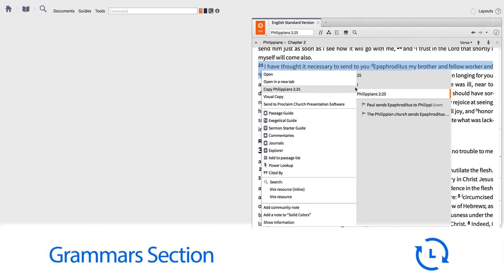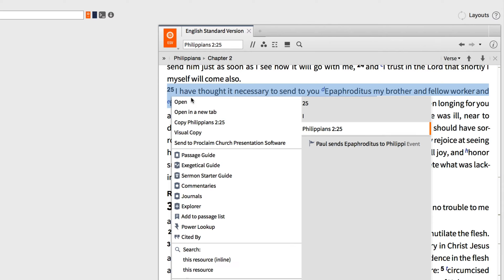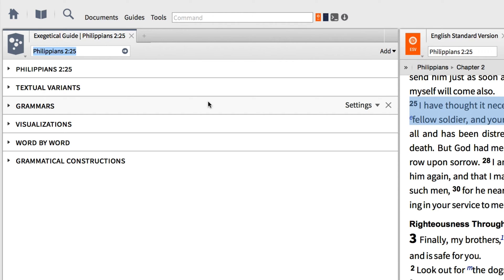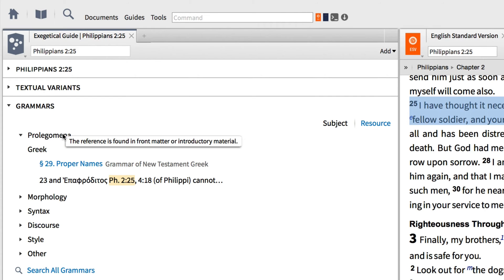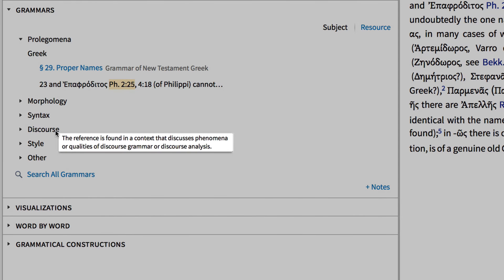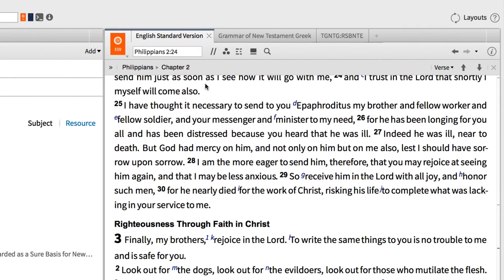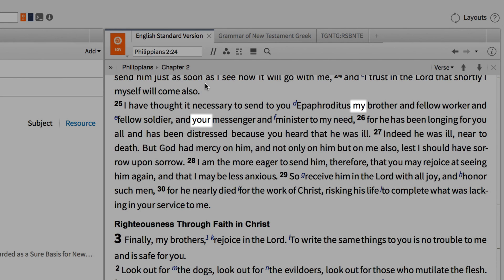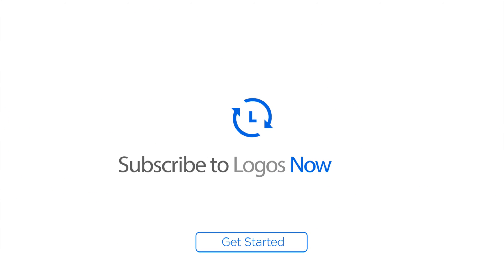Logos Now Grammars Section | Logos Bible Software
Learn how to use the new Grammar Section in the Logos Exegetical Guide to quickly sort through these reference works and find unique grammatical features in the text you are studying. Learn how this tool and others in Logos Now will help you in your Bible Study